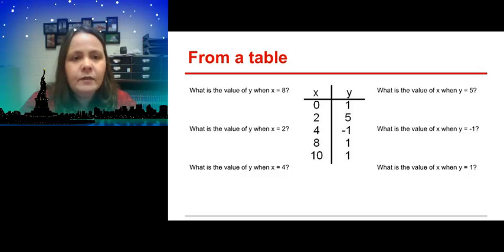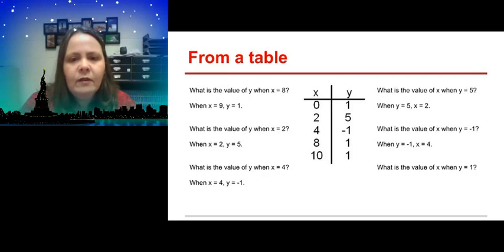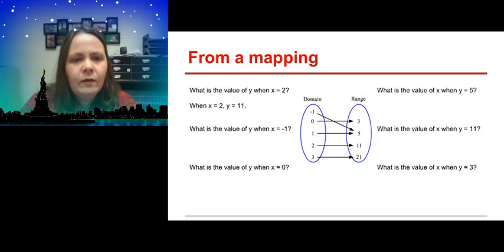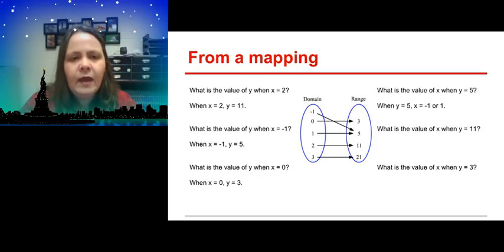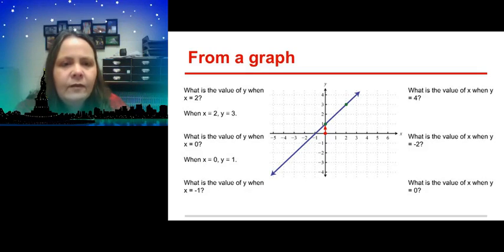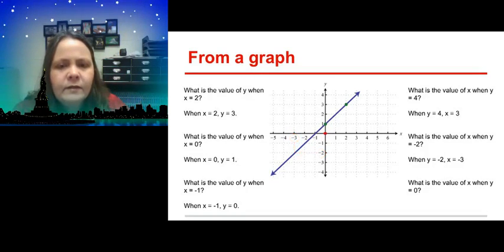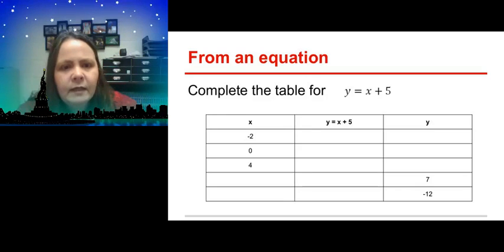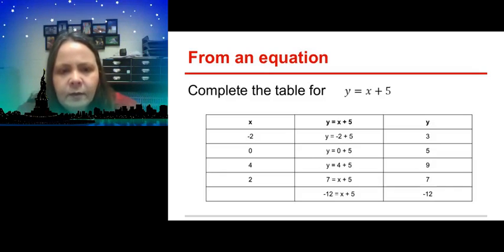Finding x and y values